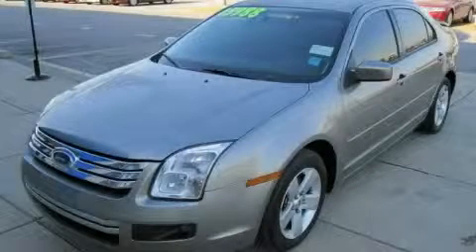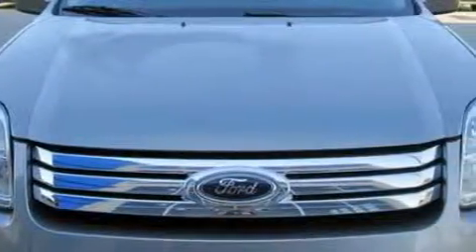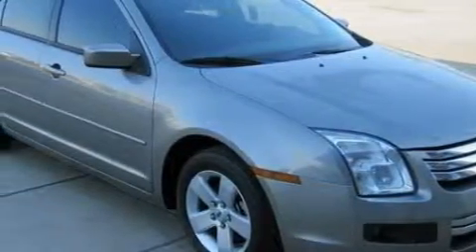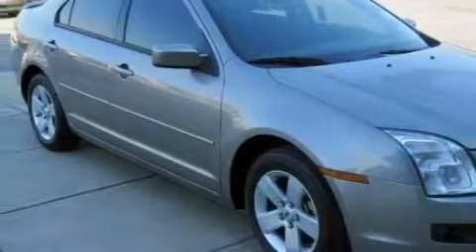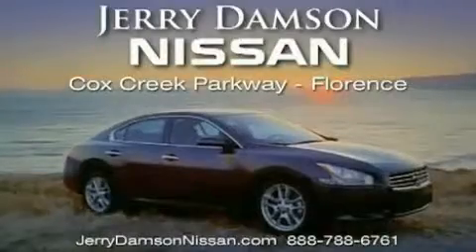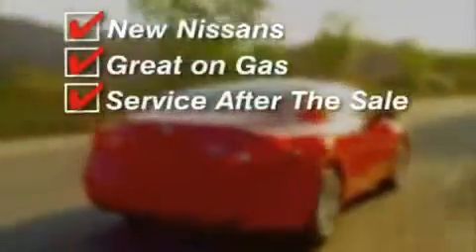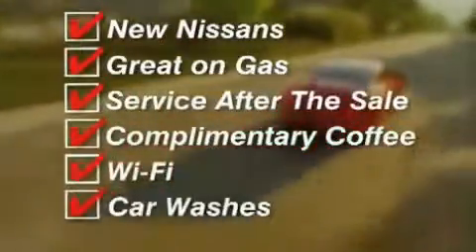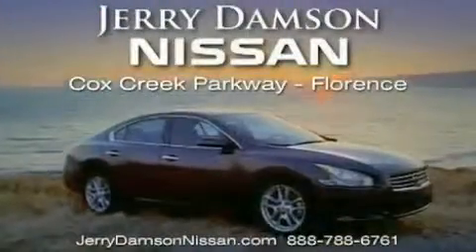Used 2008 Ford Fusion Underwood AL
Year: 2008
 Make: Ford
 Model: Fusion
 Engine: Gas I4 2.3L/140

 Exterior: Gray
 Miles: 37,431

 Preowned 2008 Ford Fusion Florence AL